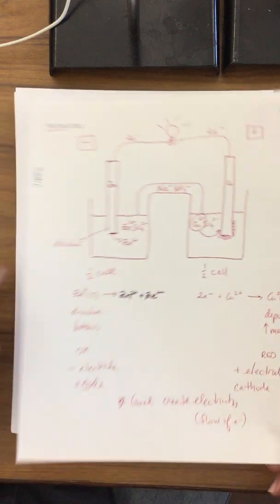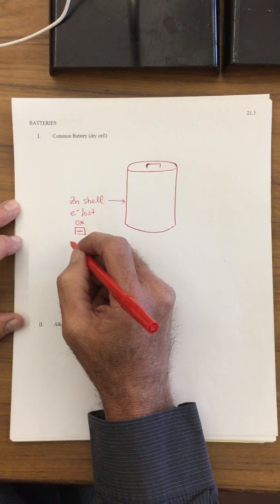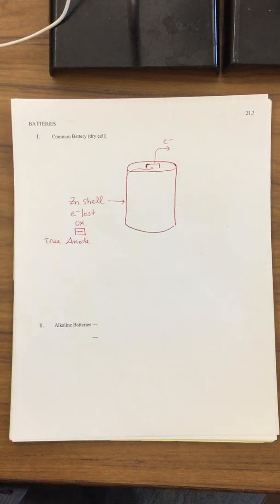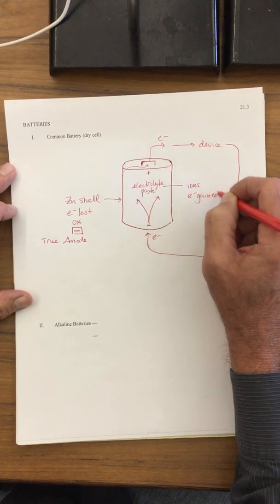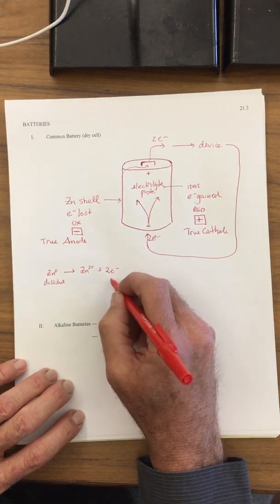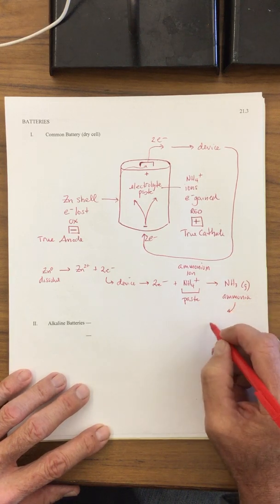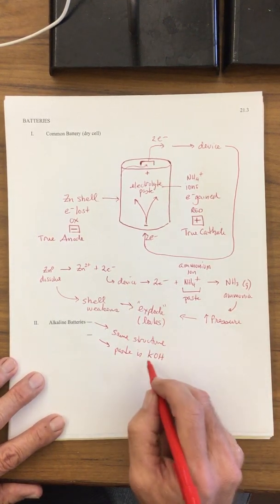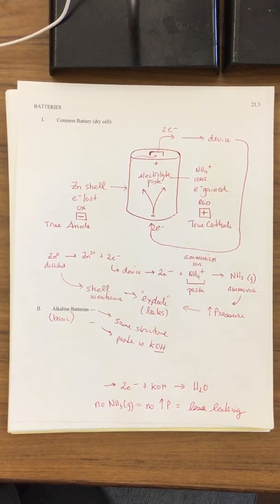Lecture 21 3 Batteries Part I